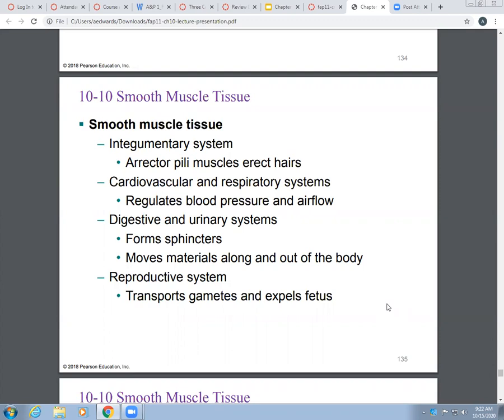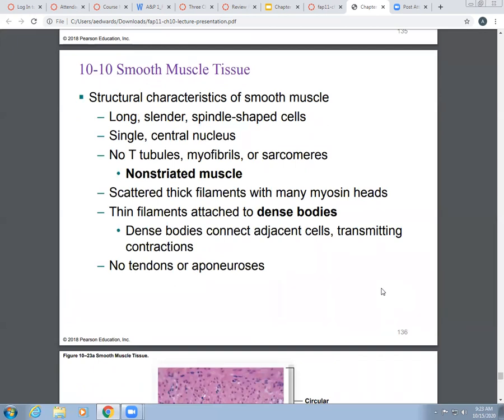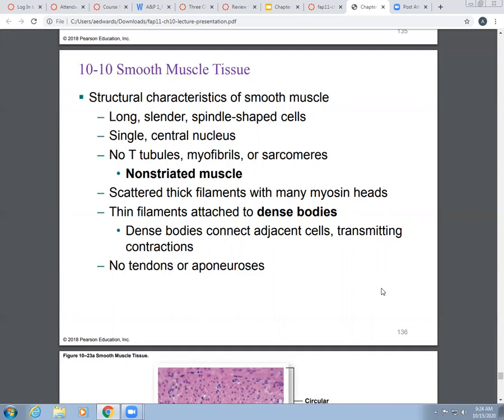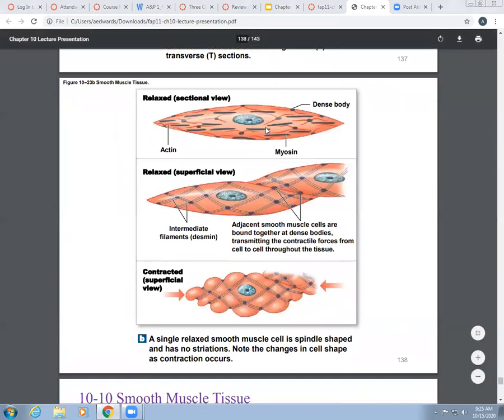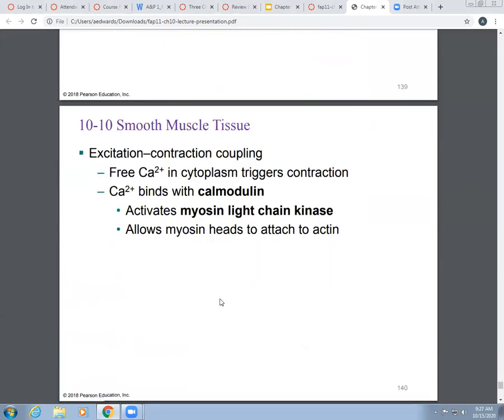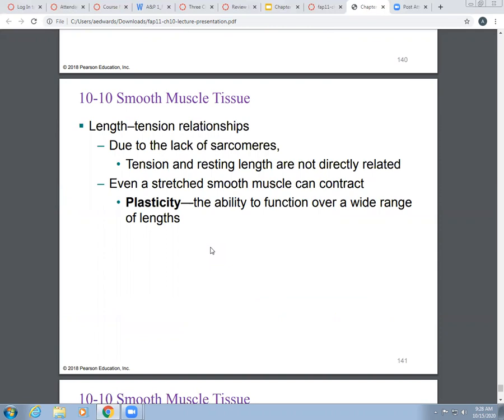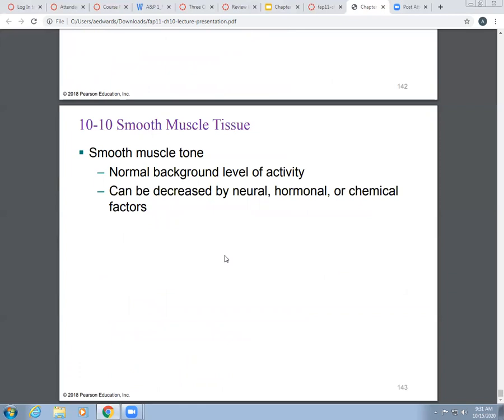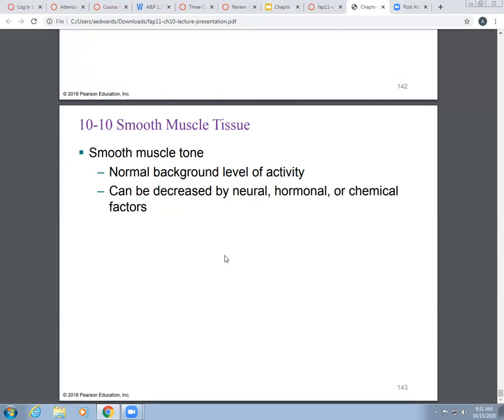A&P 1 - Muscle Tissue - Part 4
Muscle Tissue
Muscular System
Smooth Muscle